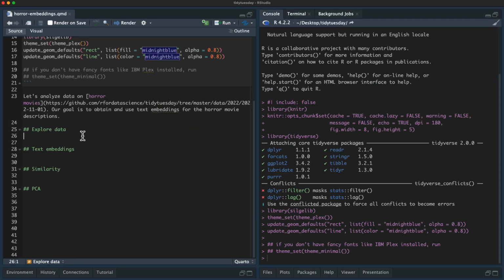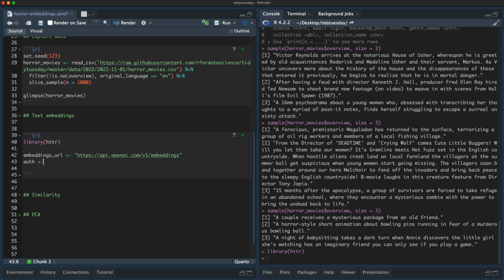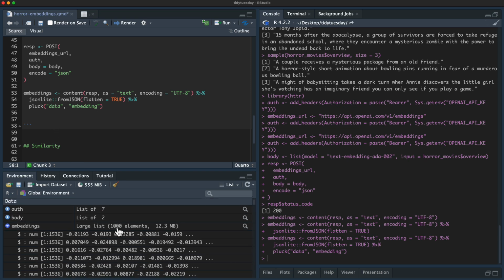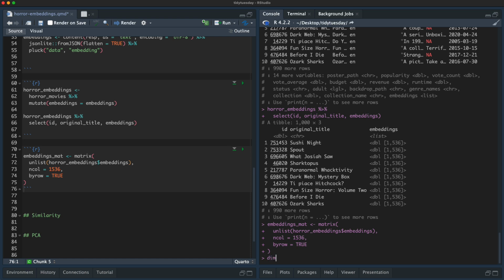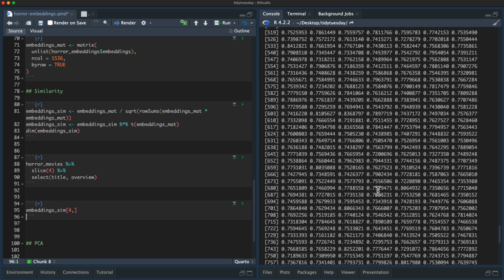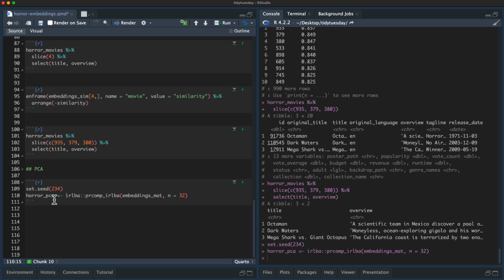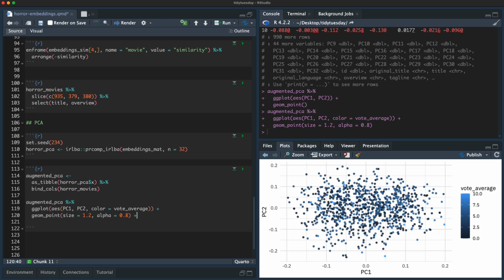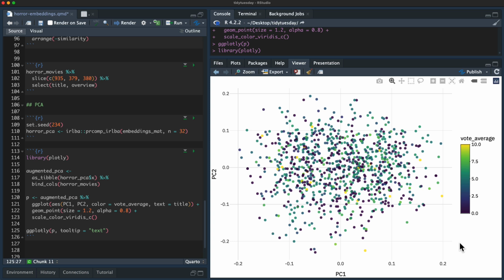Use OpenAI text embeddings for horror movie descriptions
High quality text embeddings are becoming more available from companies like OpenAI. This screencast walks through how to obtain and use such embeddings for TidyTuesday data on horror movies. It’s always important to understand the limitations of text embeddings, such as how they reflect social biases.